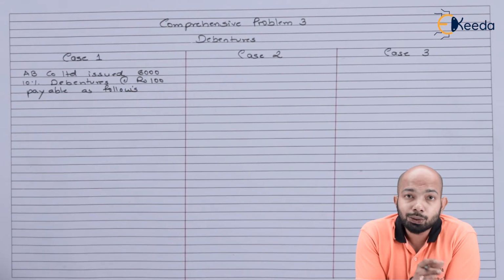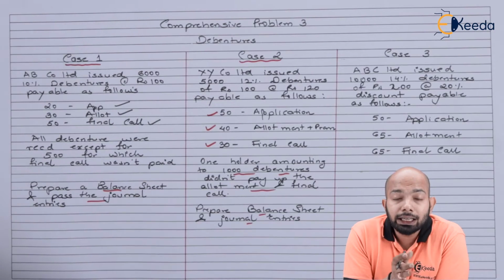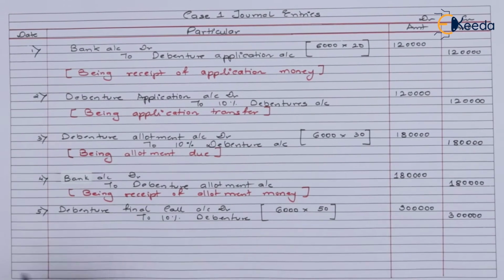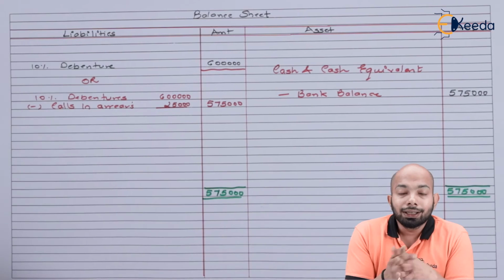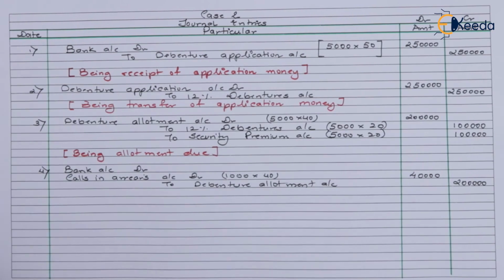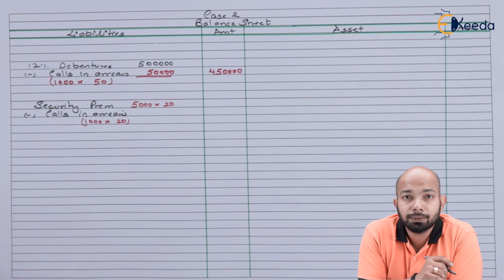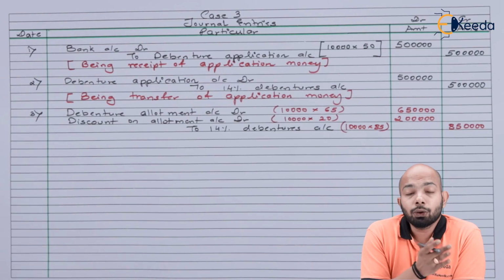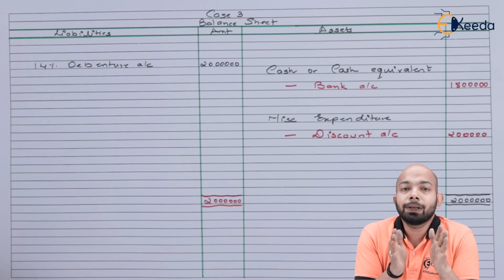Comprehensive Problem No. 3 (Debentures) - Company Accounts - CA CPT Accounts